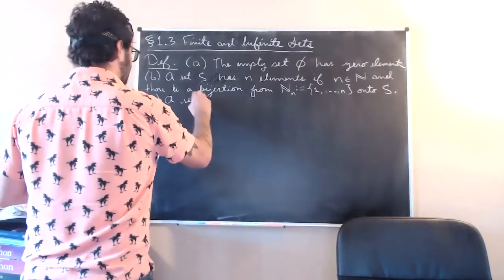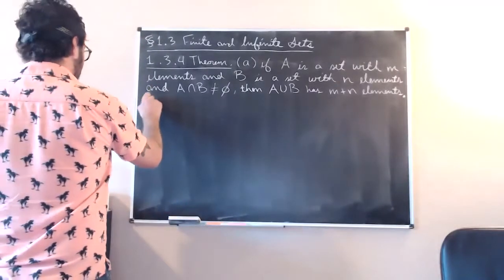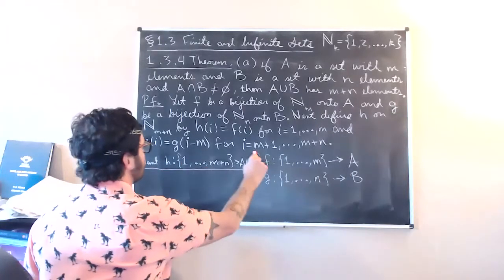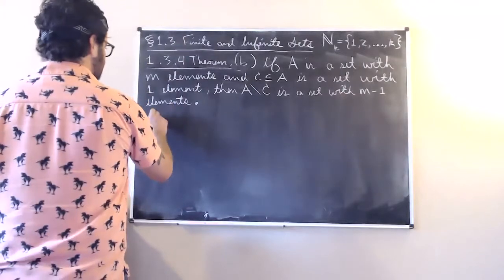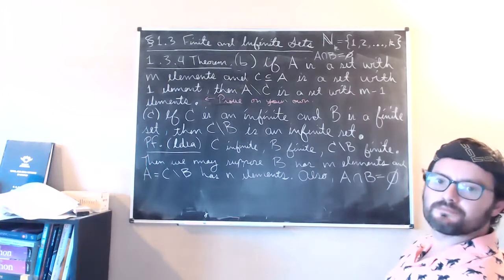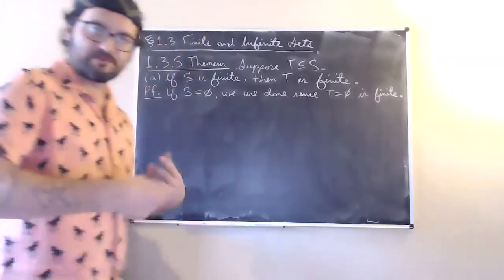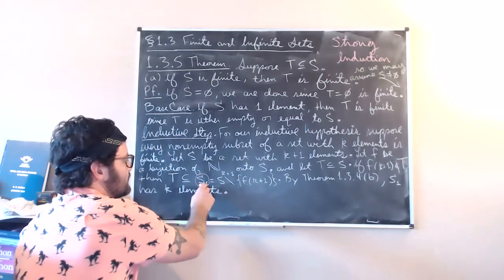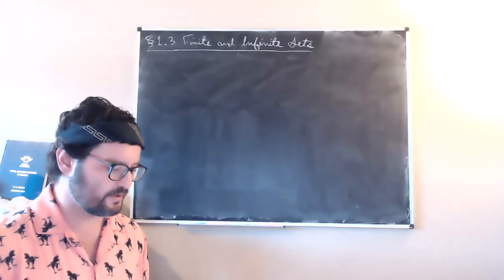Intro. Real Analysis: Lecture 3 - Finite and Infinite Sets (Part 1)